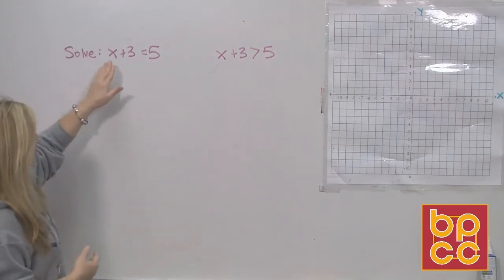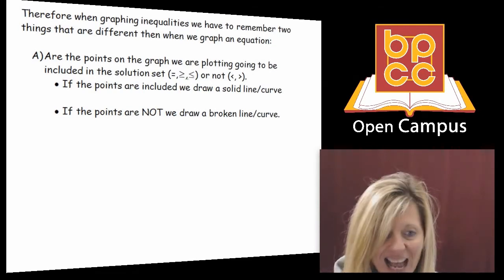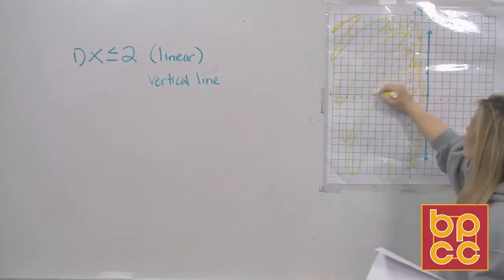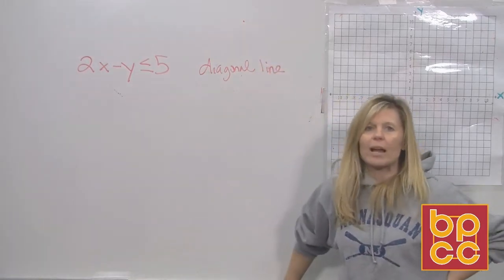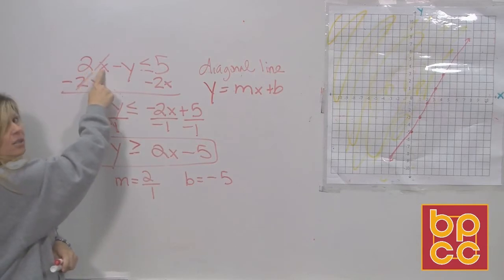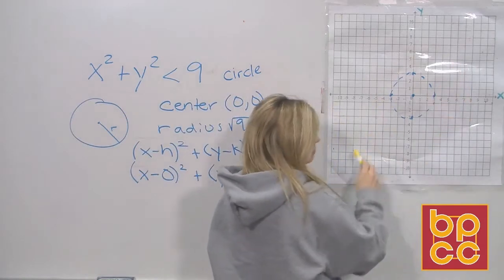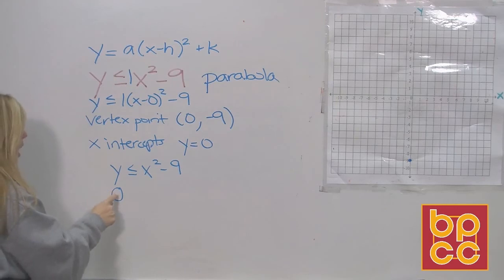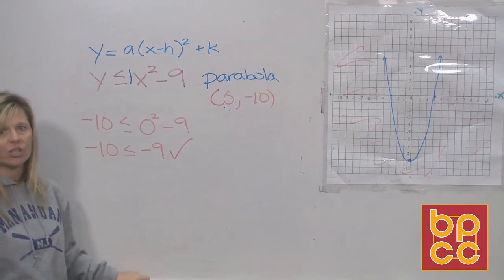Math 102 Module 18.1 - Graphing Inequalities and System of Inequalities